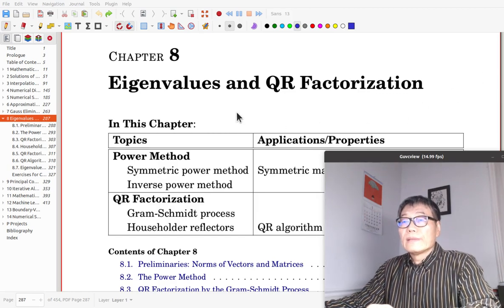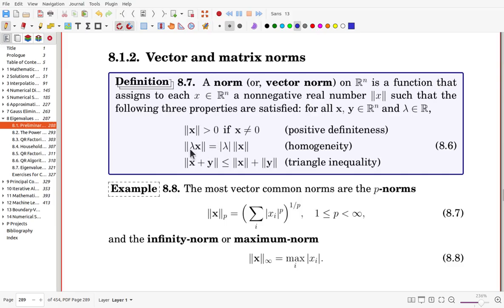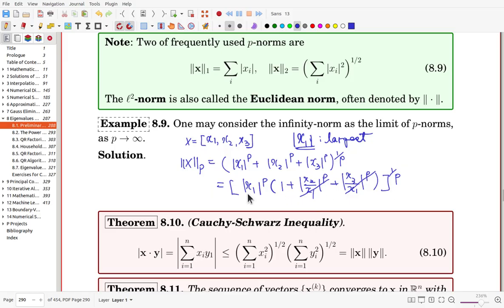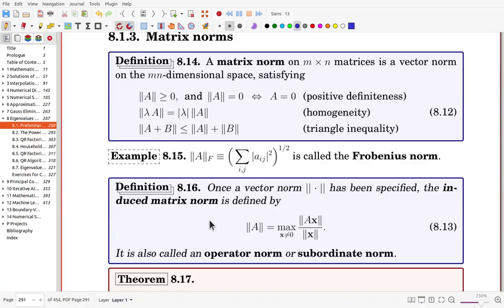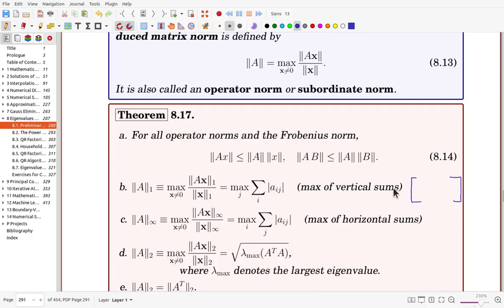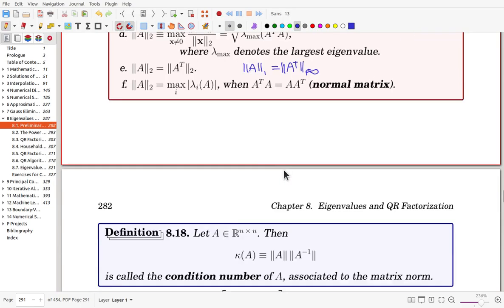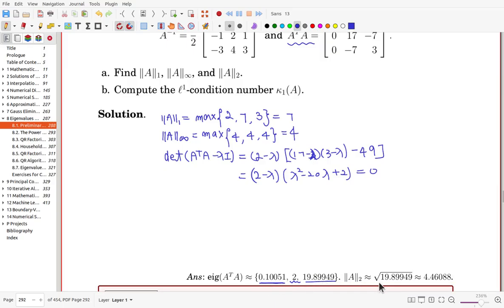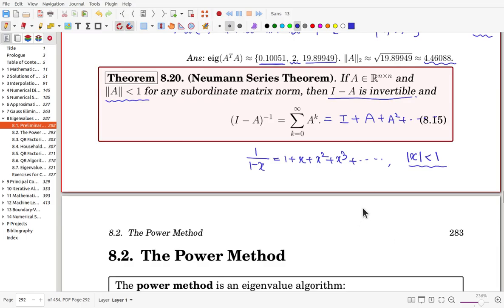MathTalent Numerical Analysis Sec 8.1 Preliminaries - Norms of Vectors and Matrices